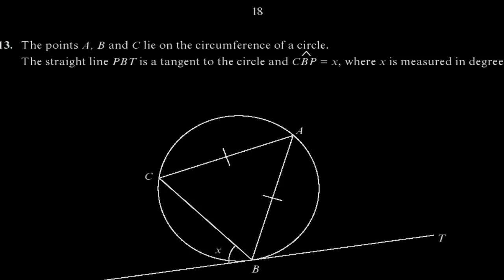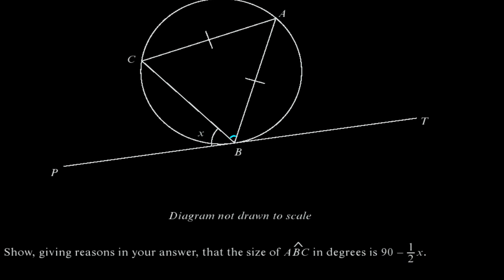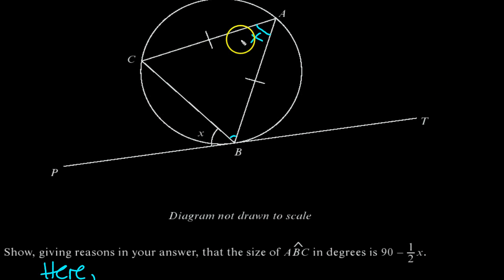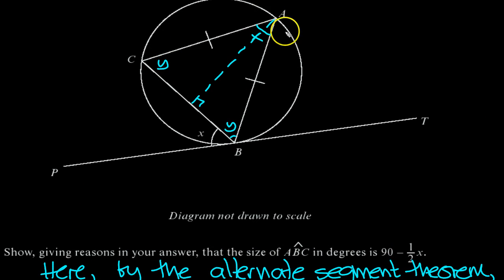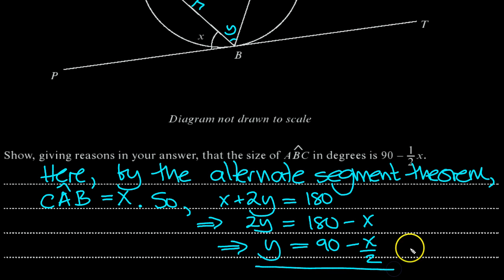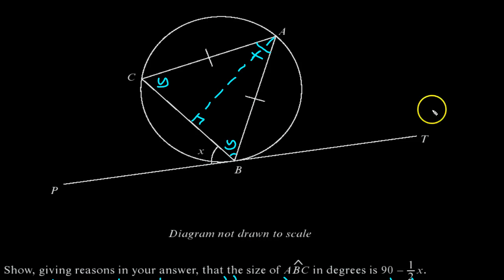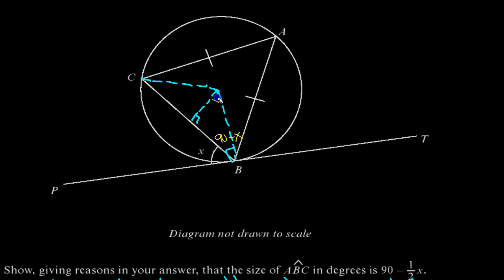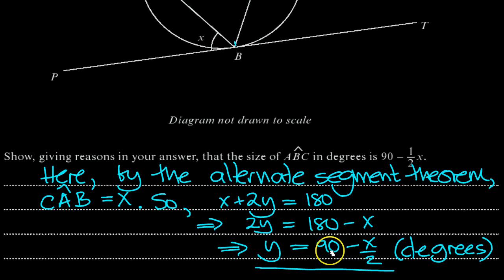GCSE Higher Tier WJEC 2012 June P1 page18